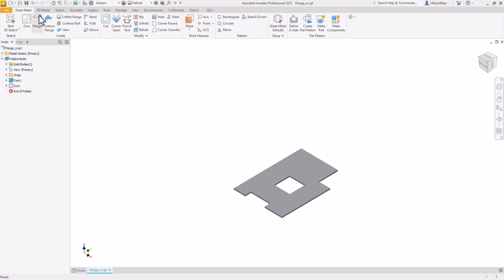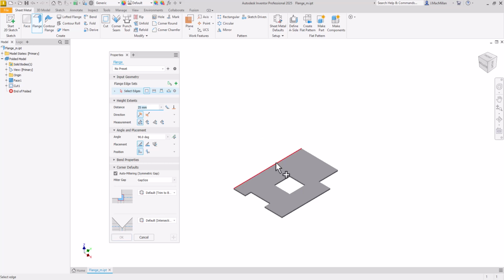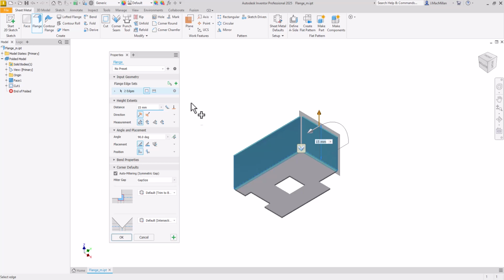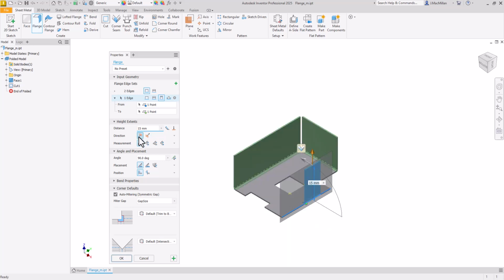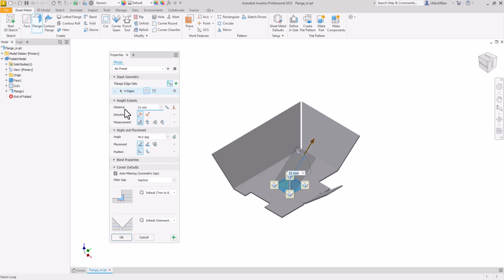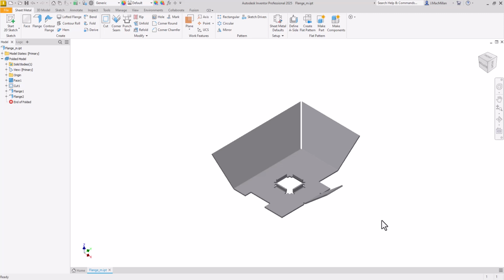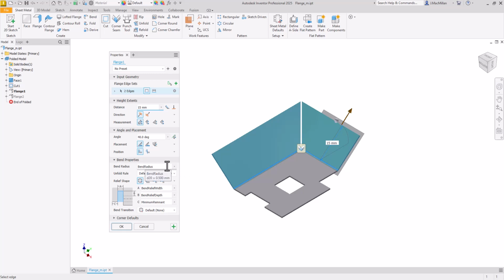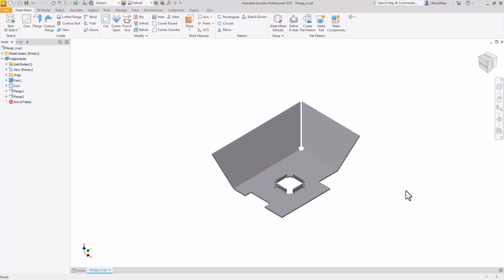Mastering the New Properties Panel for Flanges in Inventor 2025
Flanges, like Sheet Metal cuts and faces, have now been transitioned to the Properties panel interface with the Autodesk Inventor 2025 release. As an Instructional Designer and Instructor, I have to say I really like it and find it very intuitive; however, it likely will take some getting use to.

I created the following video to help you out! Please take the time to give it a watch and if you are a brand new user you may want to consider purchasing our Autodesk Inventor Sheet Metal Fundamentals learning guide to learn even more.